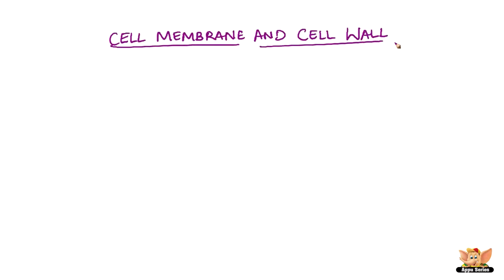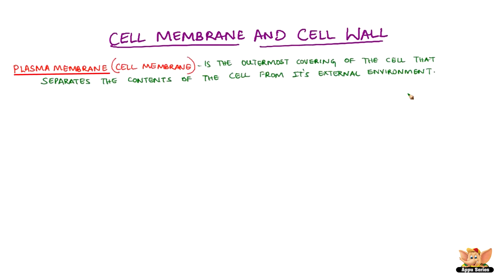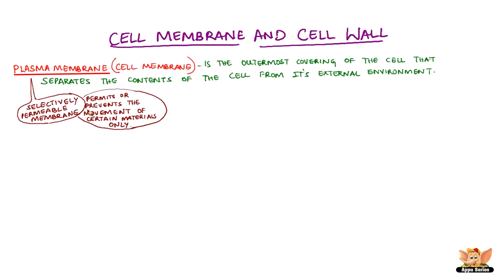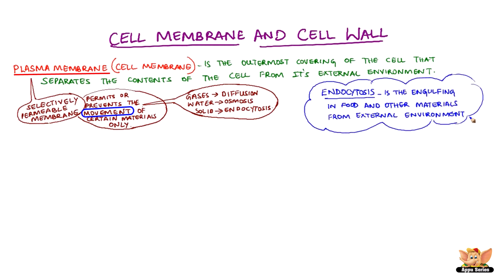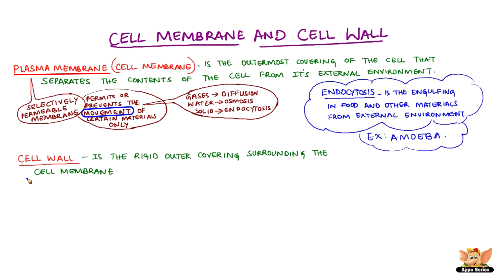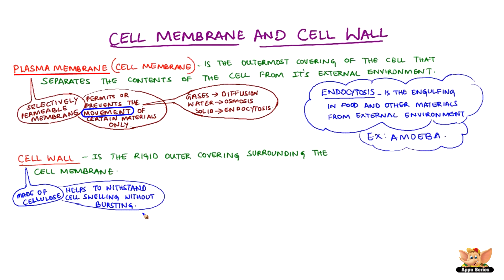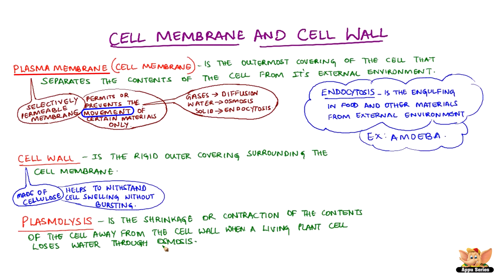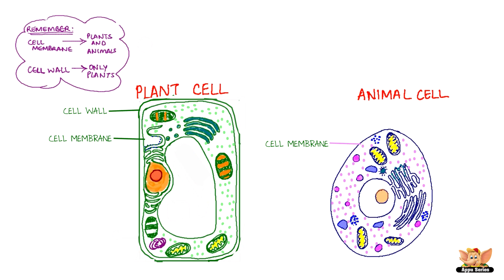Cell Membrane and Cell Wall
We probe into the first cell structure -- the cell membrane, its definition and function. We also learn what cell wall is and where is it found. Processes like endocytosis and plasmolysis associated with the cell membrane are defined with examples.